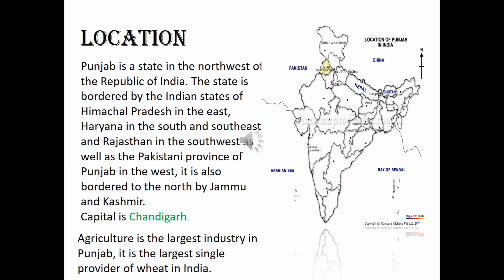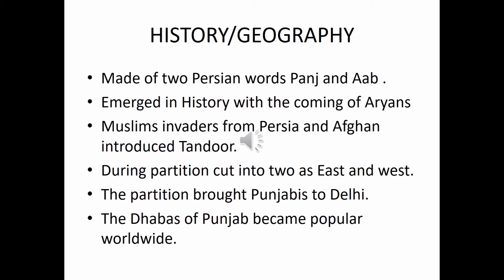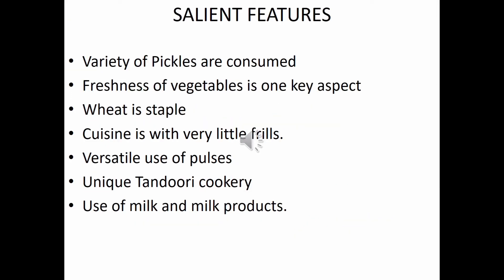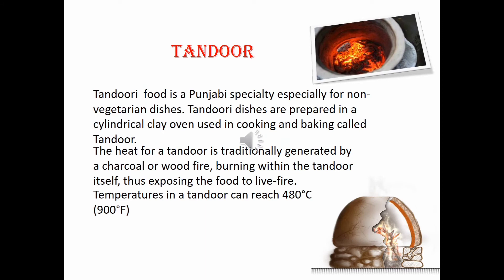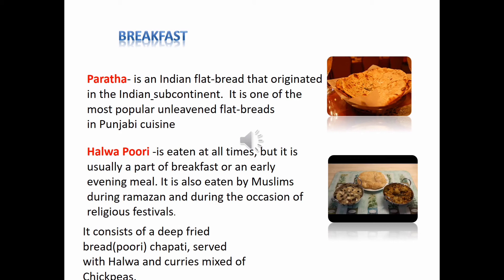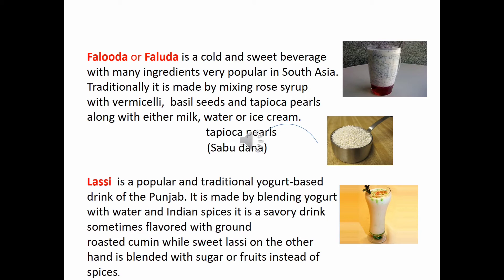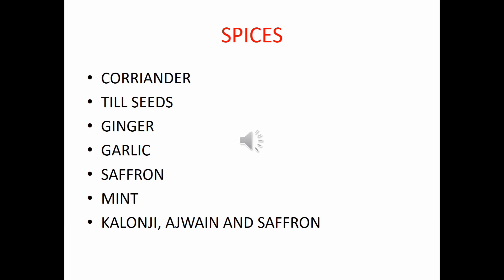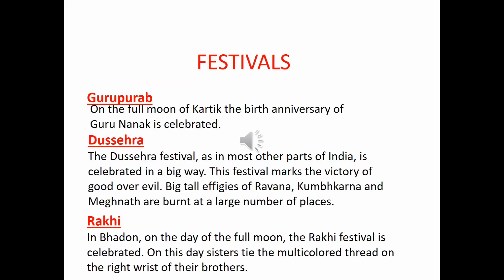Punjabi cuisine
History, Geography, Salient features, signature dishes and Festivals